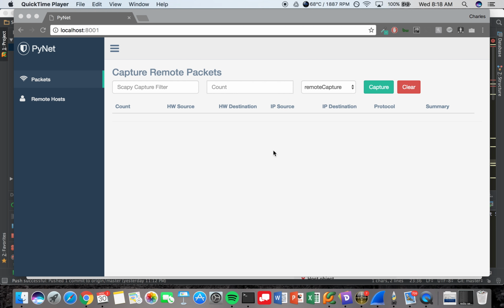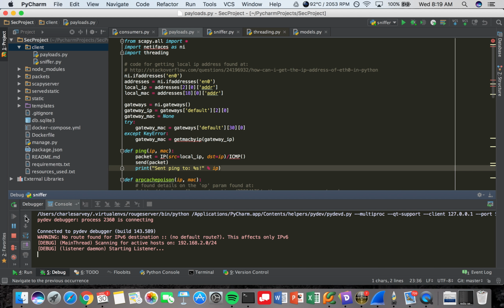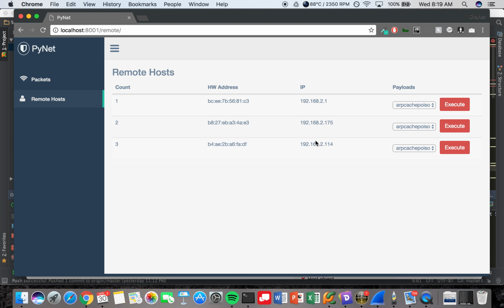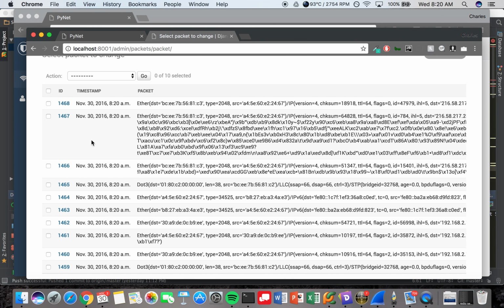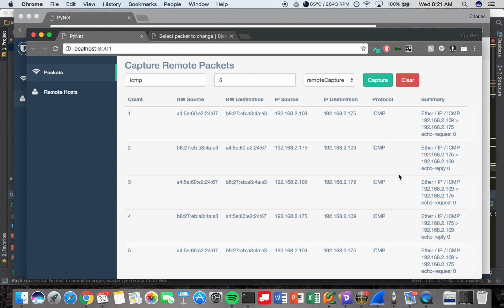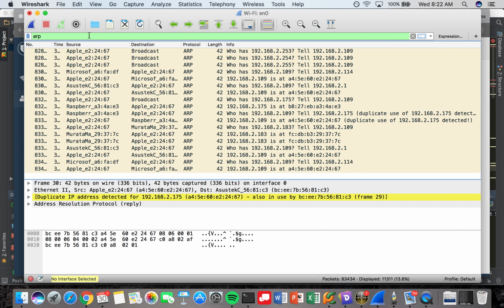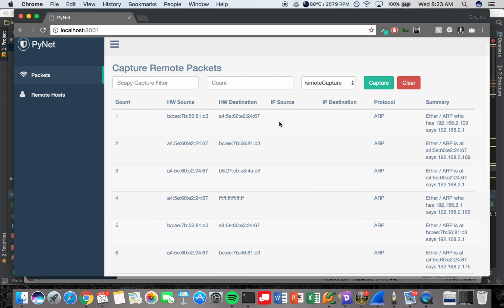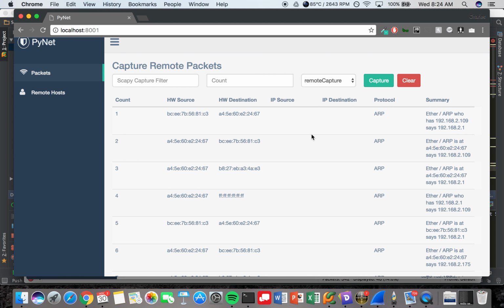Security Video Final